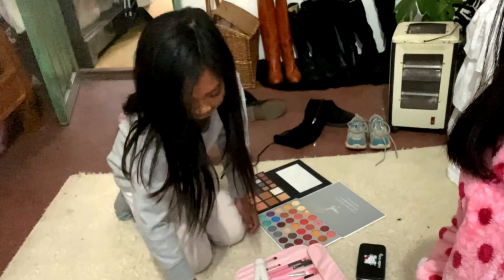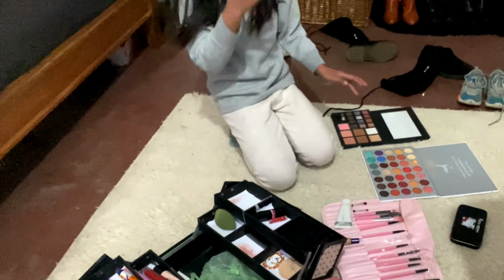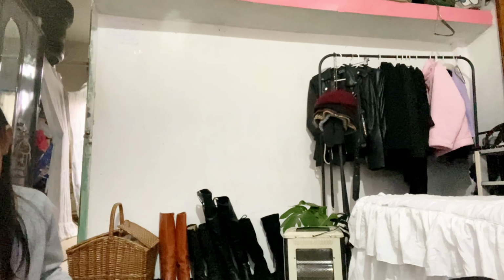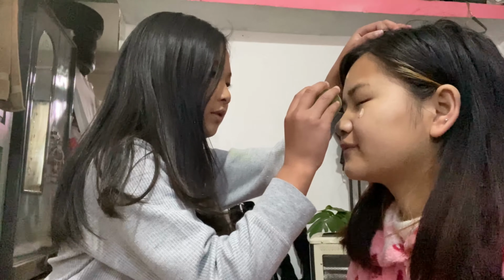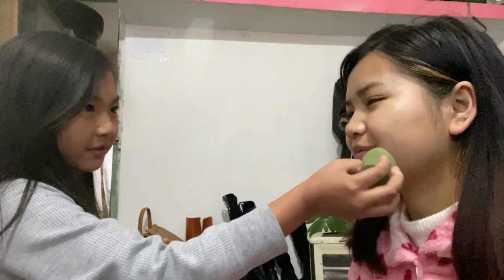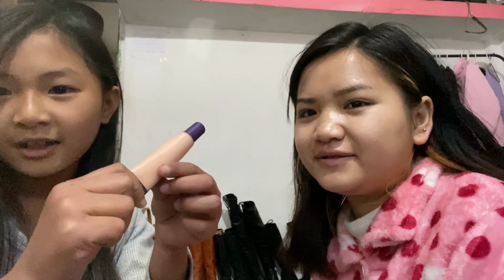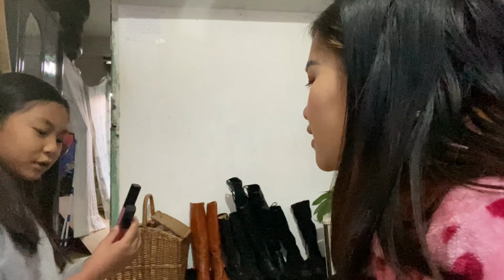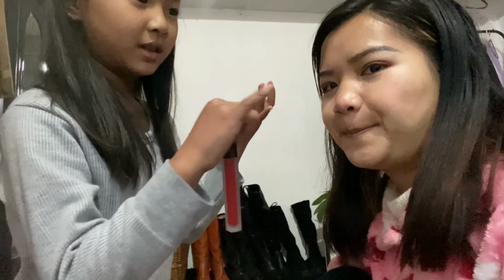I let my sister ( pithem) do my MAKE UP 💄💄💋 / kim blaq rose 🌹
If your new here
I’m kim blaq 😘

My sister did my makeup and turn out well watch to see how super she is 😍